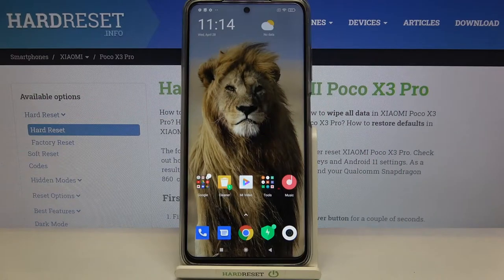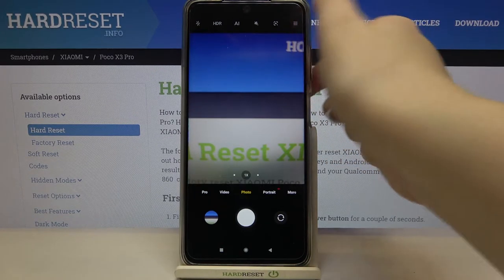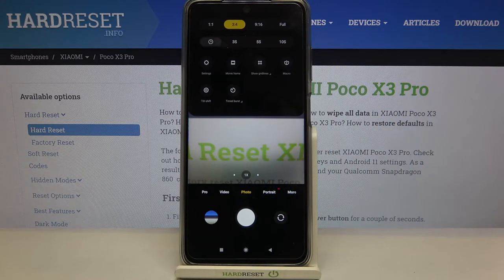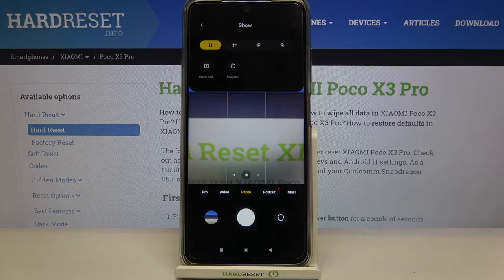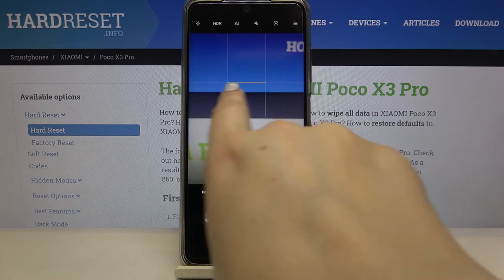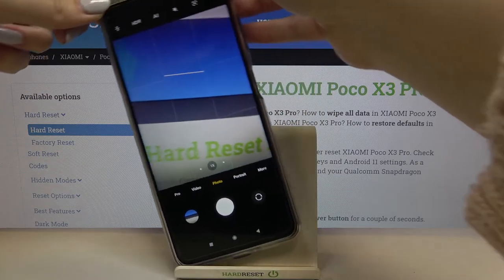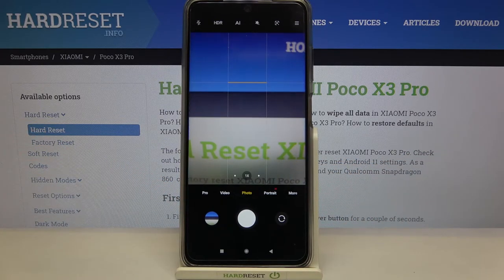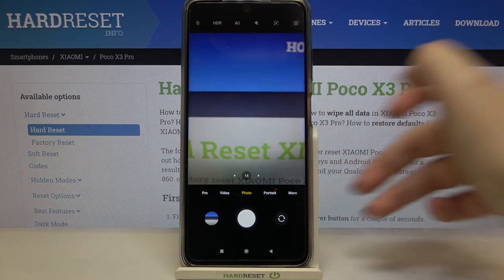📷 Say Goodbye to Crooked Photos! POCO X3 Pro Camera Leveler Guide 📐✨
Did you know that there is a way to take Straight Pictures, no matter the conditions with POCO X3 Pro? That’s possible, because in Camera Settings there is an option called Camera Leveler and from this guide, you’ll find out how to Enable or Disable this option within seconds. So, look up and enjoy taking photos with leveler whenever you want to, let’s begin!

How to Activate Camera Leveler in POCO X3 PRO? How to enable Camera Leveler in POCO X3 PRO? How to use Camera Leveler in POCO X3 PRO? How to gram straight photos in POCO X3 PRO? How to use Photo Leveler in POCO X3 PRO?